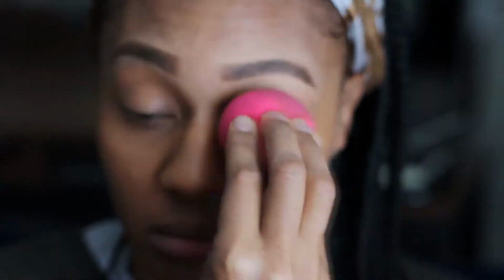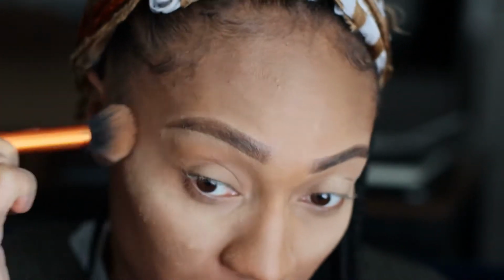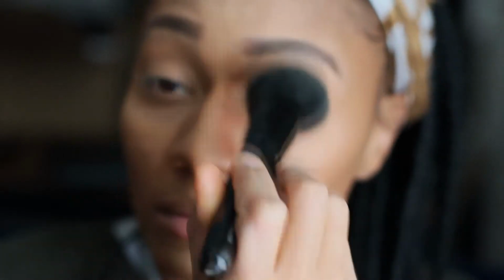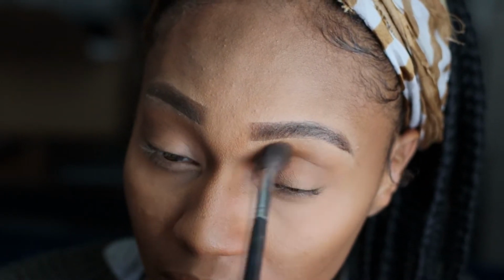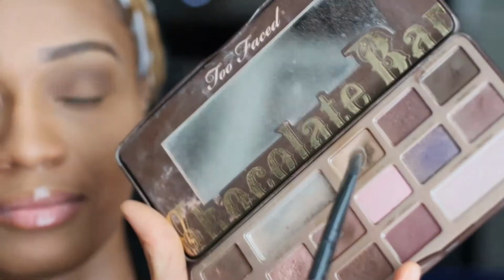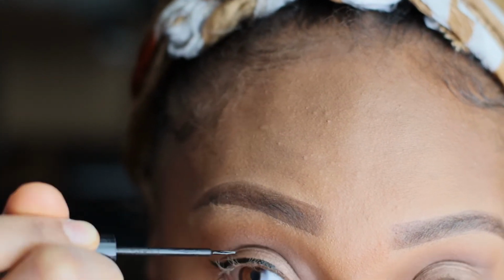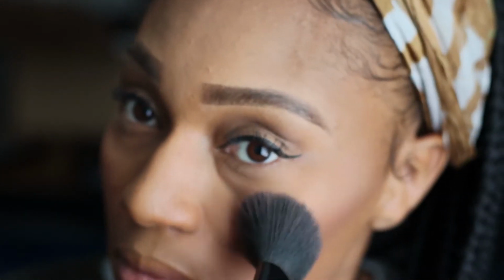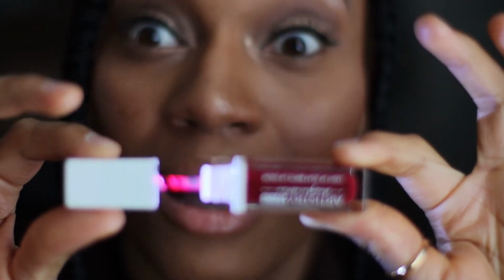Shay is Back! New products Makeup Tutorial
Hey loves ! so I know its been a while since I have uploaded, what better way than to start off with a quick makeup tutorial. I would love to know what content you want to see from me ! definitely have a lot in the works! 😊

Products use:

Artistry studio brow pen in the color Ginza chai latte
LA pro Concealer in medium beige
Artistry Exact fit Foundation in cappuccino
Artistry exact fit perfect loose powder medium/light (I mixed)
Maybe Kline fit me 360
Artistry studio lash booting 3 In 1
Milk chocolate
Semi sweet
Marzipan
Artistry studio Zen & energy Pampered pout lip balm
Lips Artistry studio light up silky berry red

Crush on you ft. (Lil crease) By lil Kim